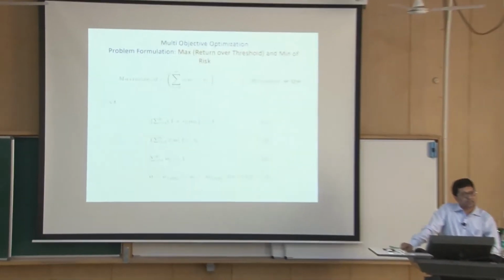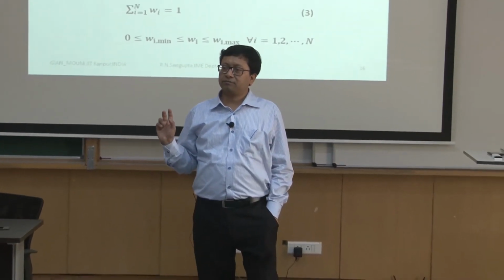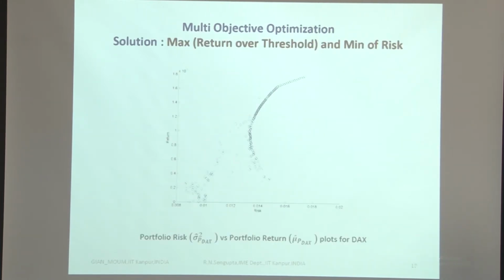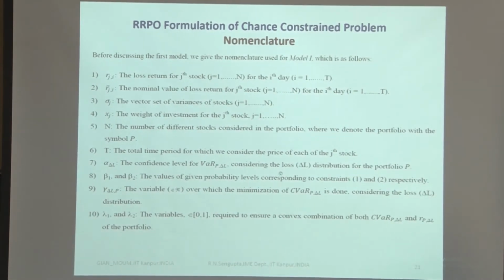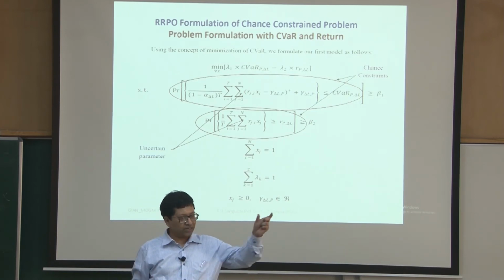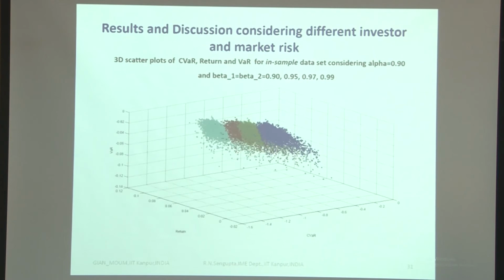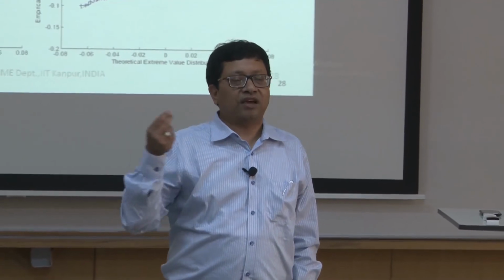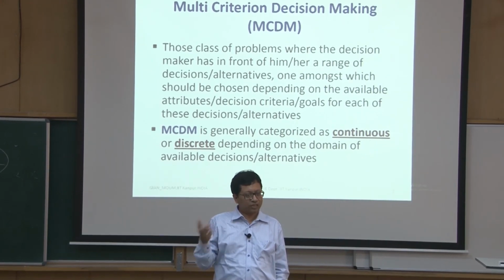Multiobjective Optimization Using Metaheuristics (Lecture-6)